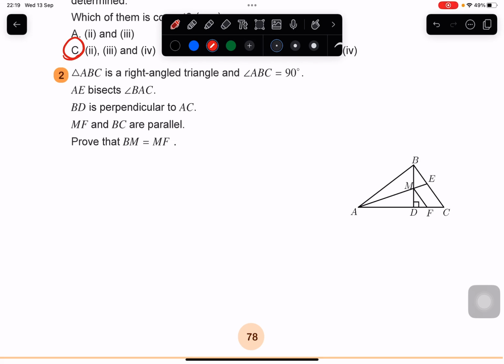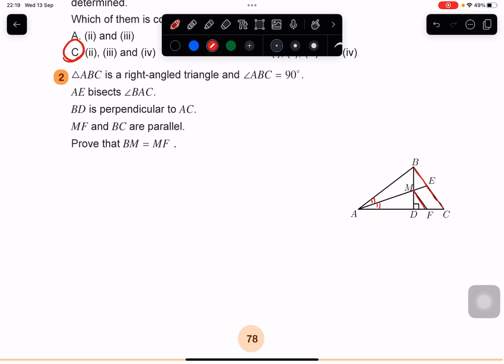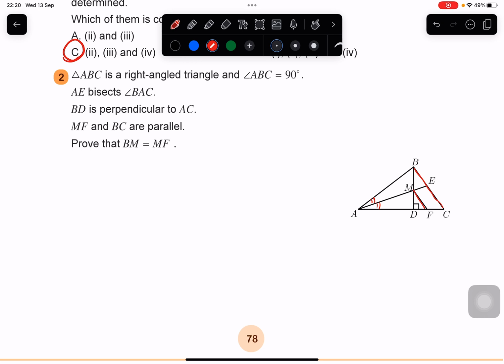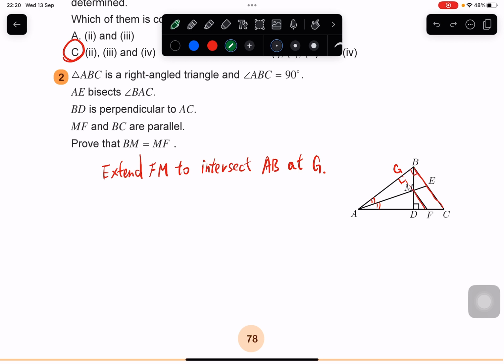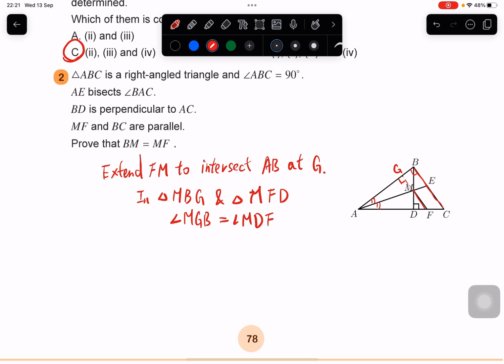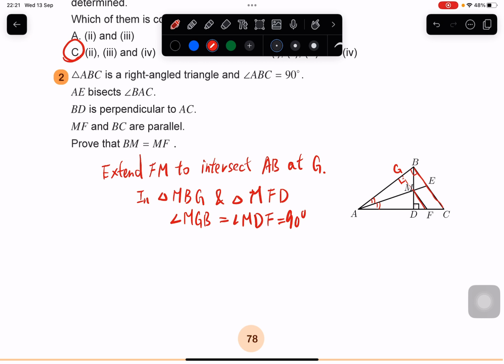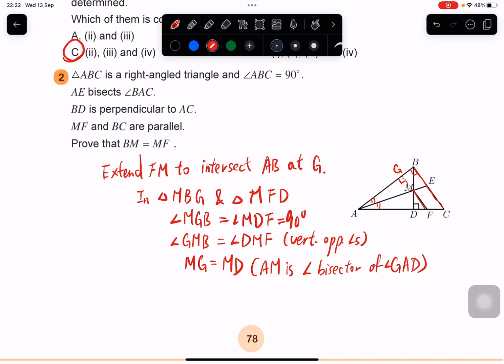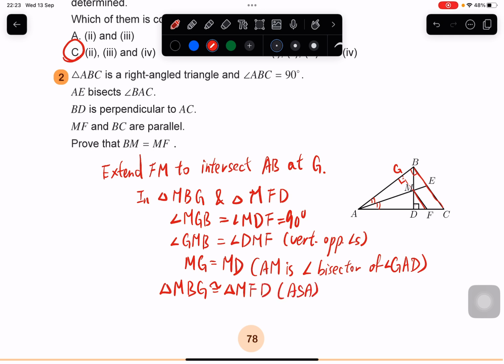Y8C Autumn L1 Extensive Challenges 2